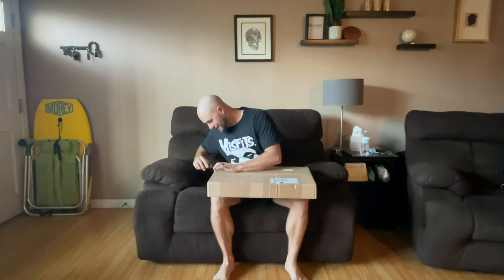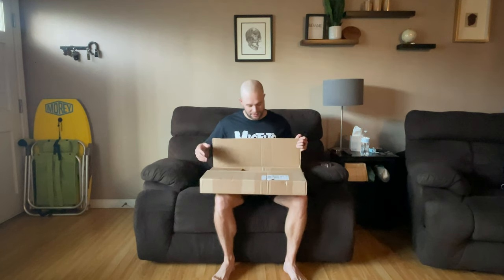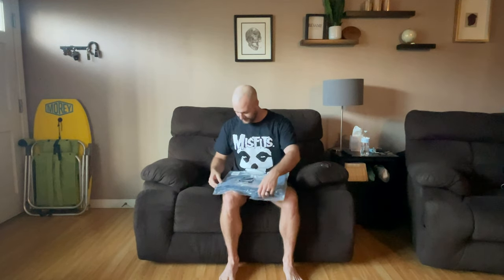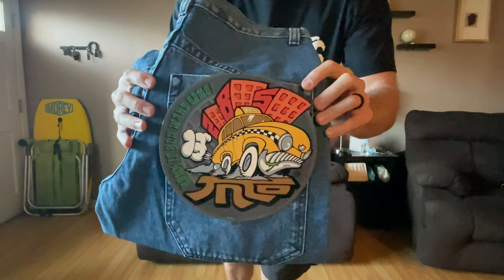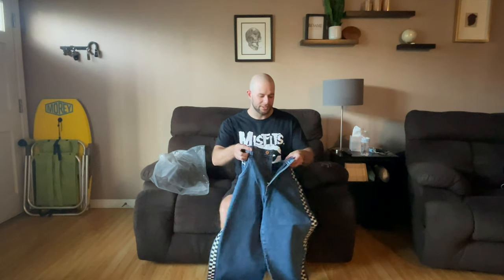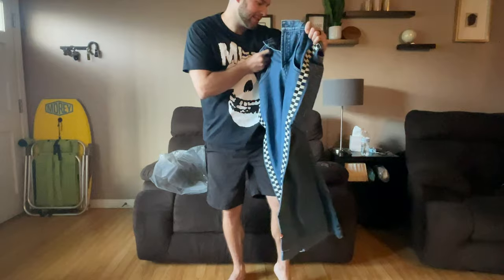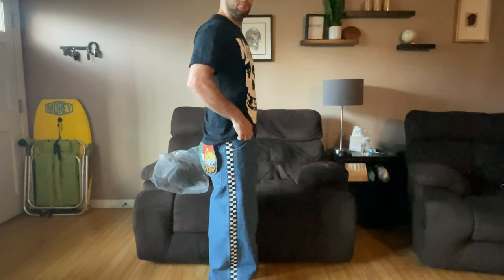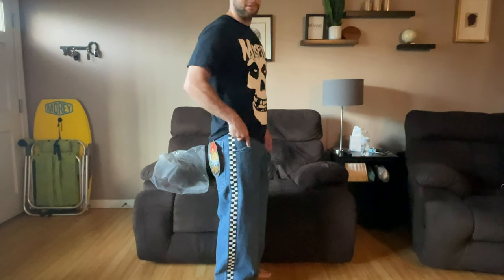Unboxing my JNCO jeans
In this video I unbox my new JNCO taxi jeans. The 90s are BACK!